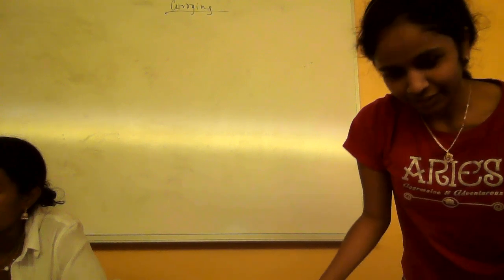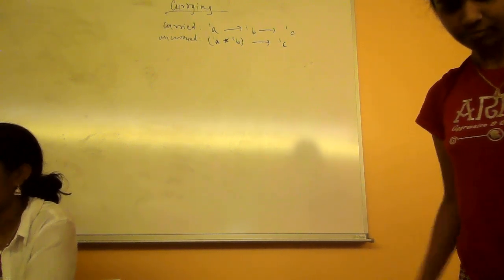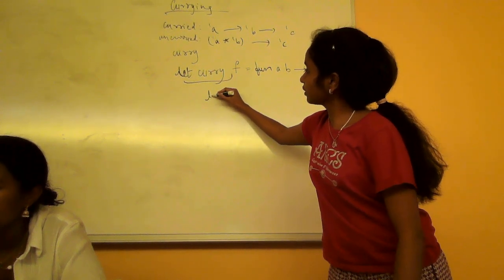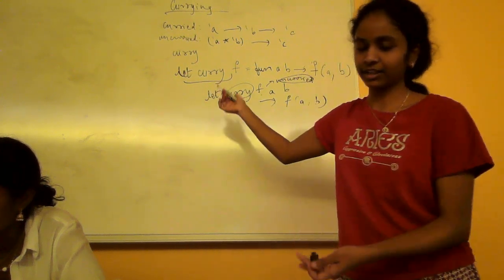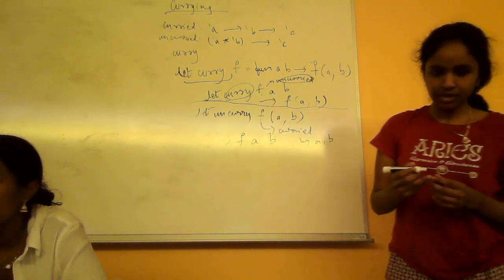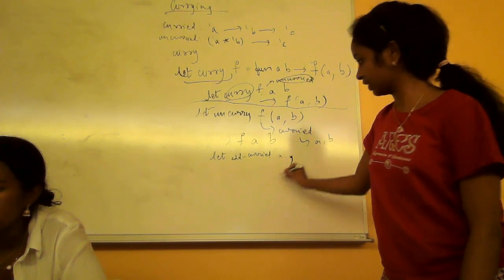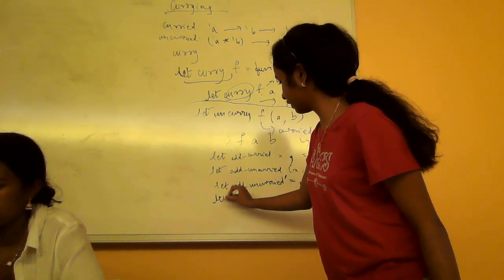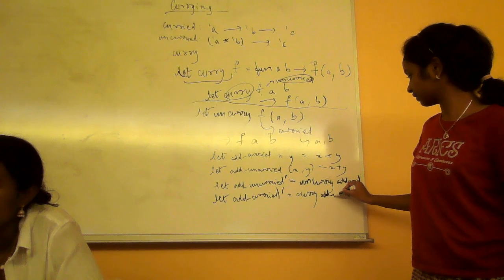CS3110 TA application Fall 2024 Currying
I explained currying.